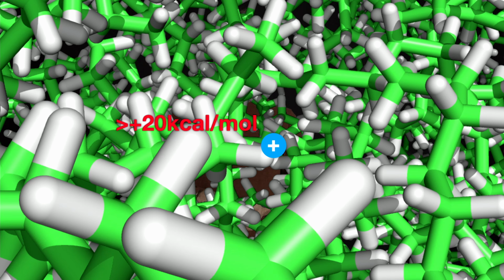Concept 11: Charged/polar residues stretch out to reach water/headgroups